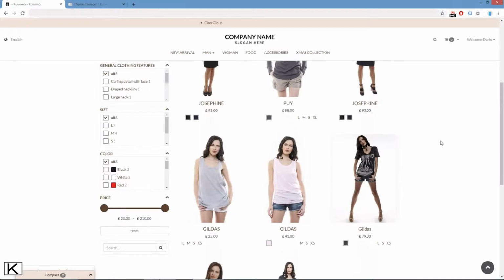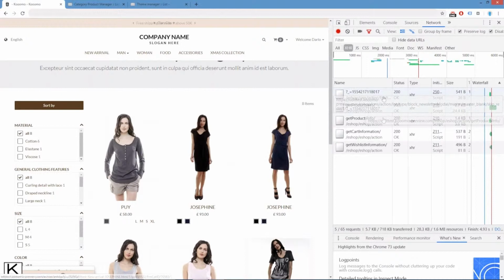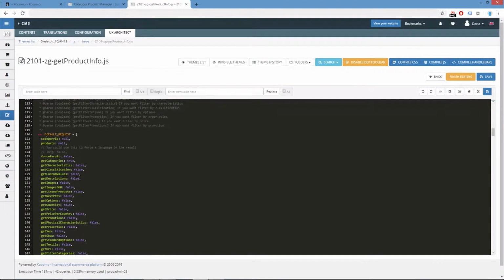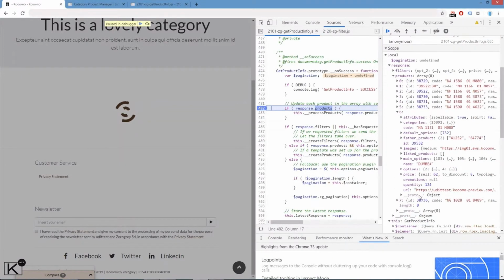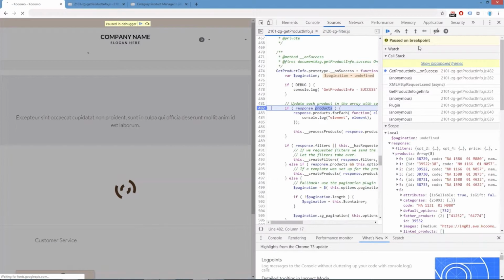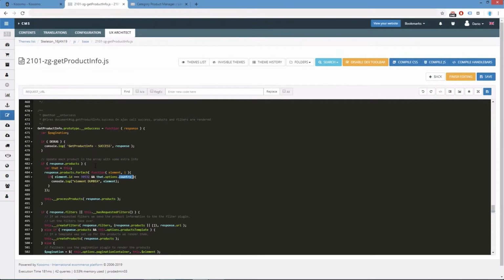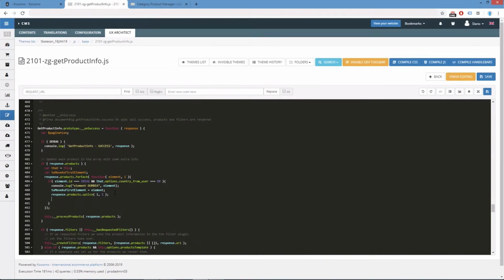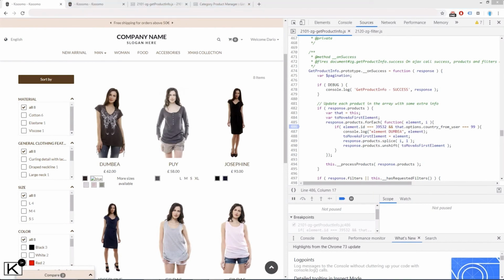Working on a Javascript plugin; The Kooomo Partner Program Design & Development Tutorials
When the default plugin properties are not enough for achieving what you need, then, editing a plugin might be the solution to complete your requirement. In this video we will complete a fake requirement that cannot be completed using the default options provided by the plugins but editing the JS code itself.
We will see how to identify a plugin related to a specific functionality, how to debug it and how to add custom code in order to complete the requirement.